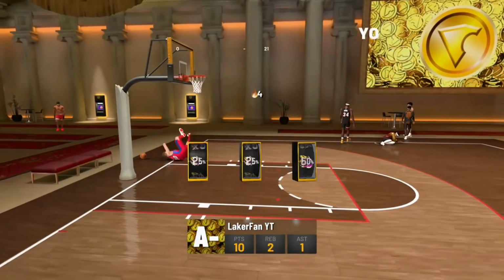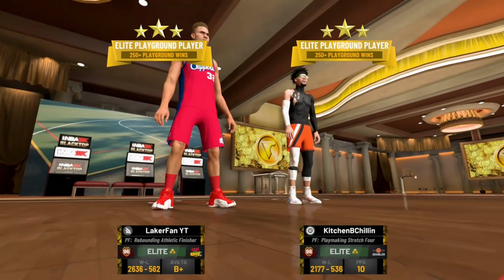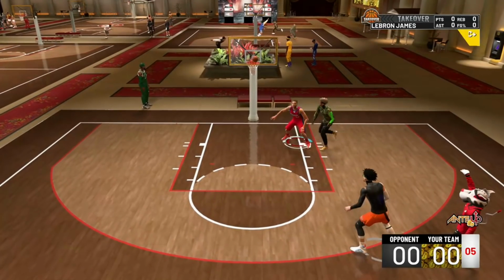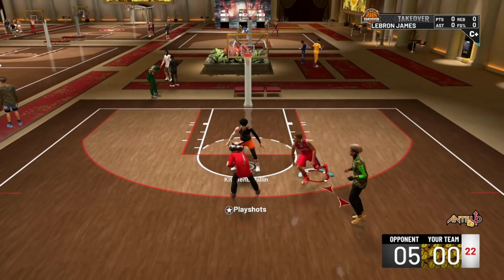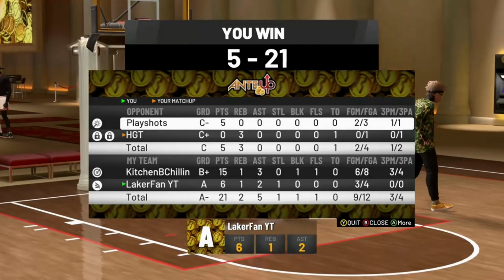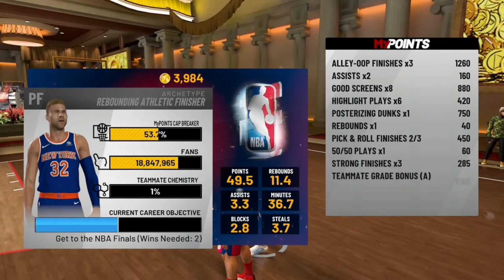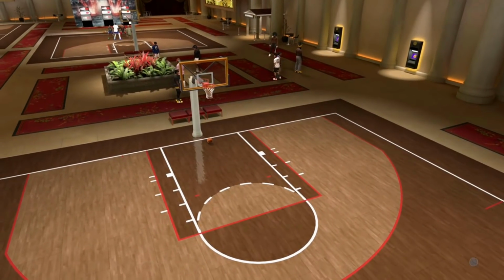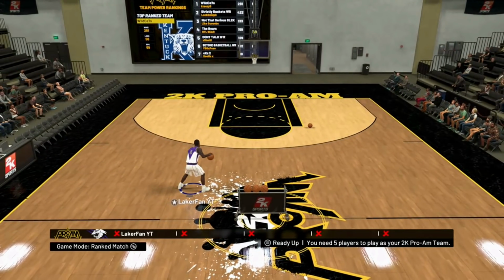THIS IS WHAT NBA 2K20 SHOULD BE LIKE...